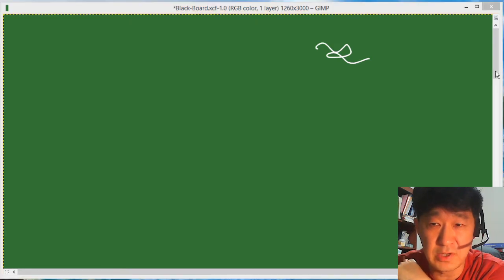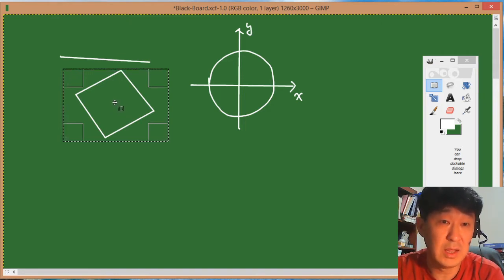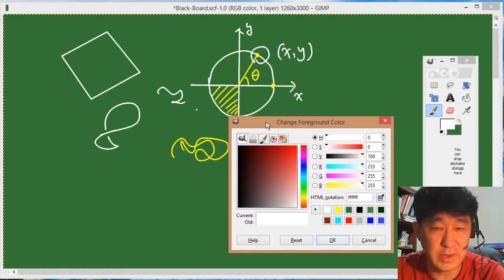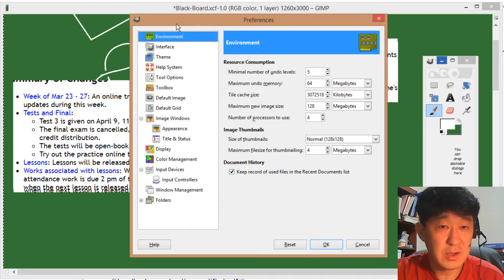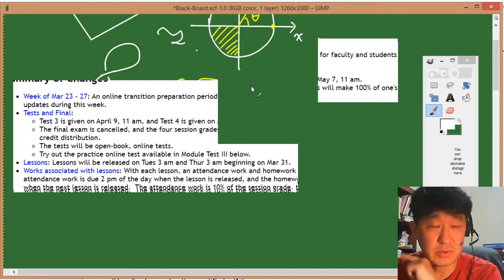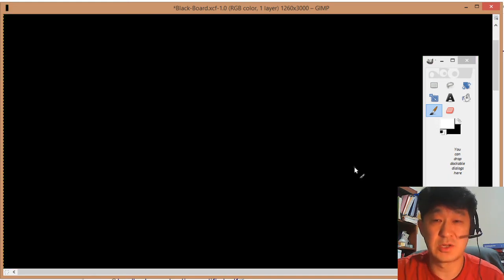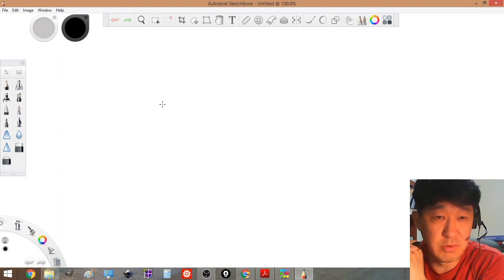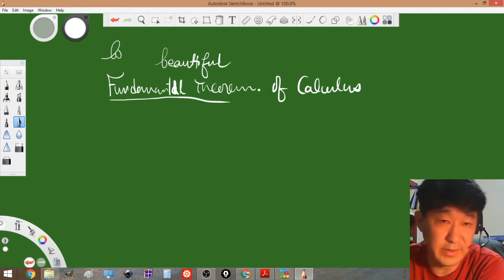Setups for GIMP and Autodesk SketchBook